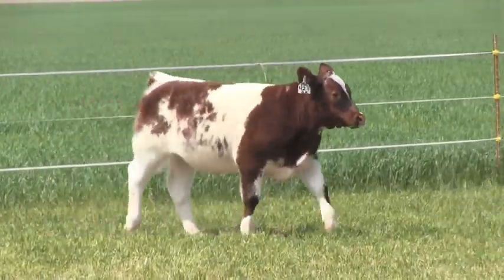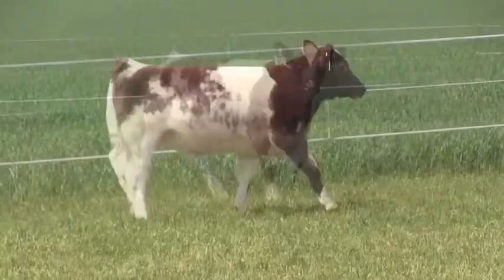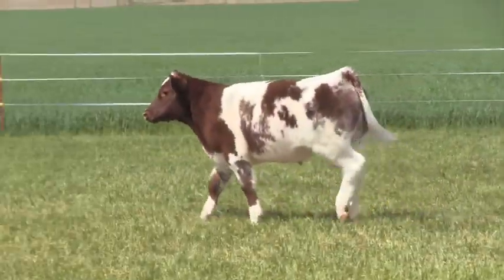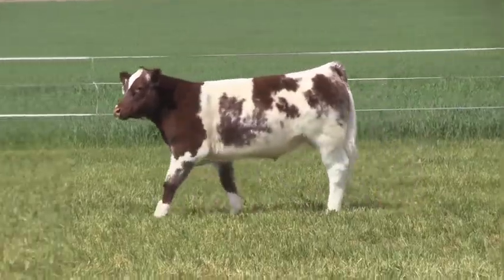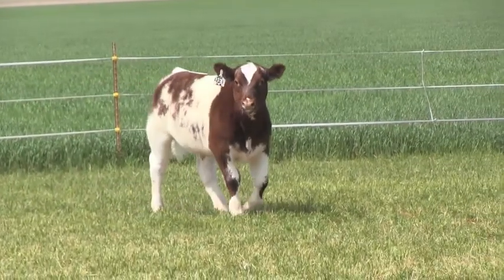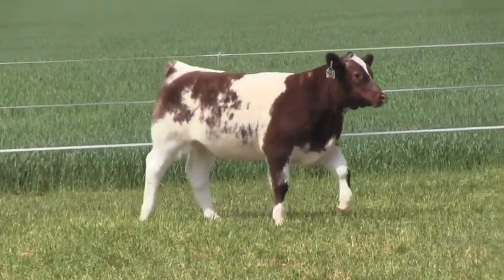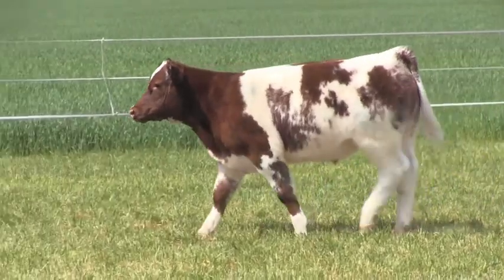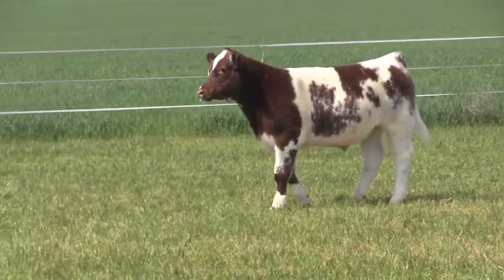Potts Tag 421